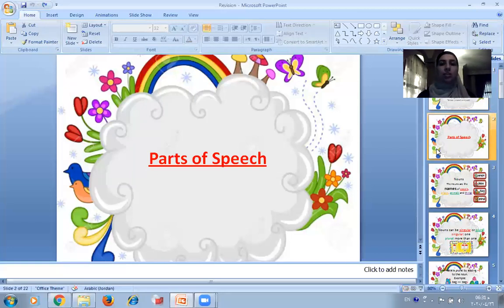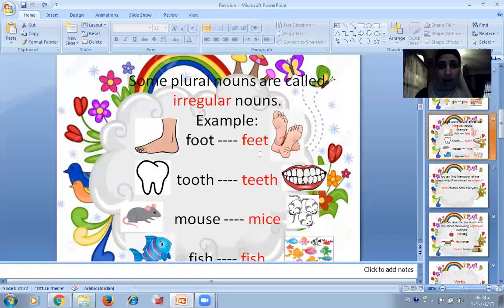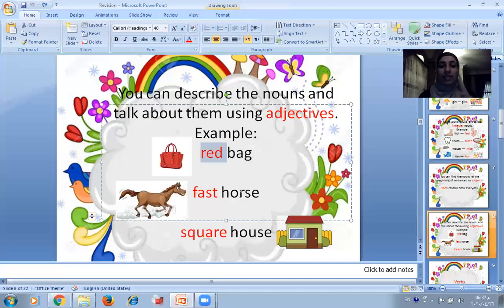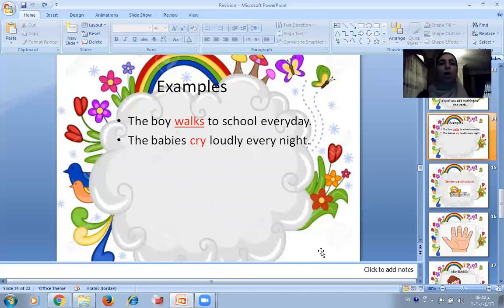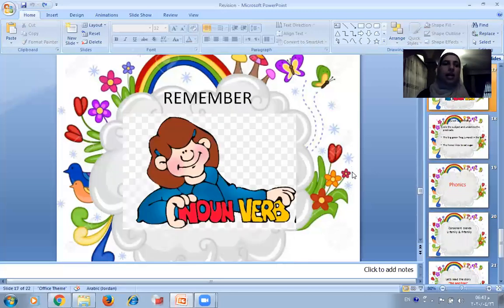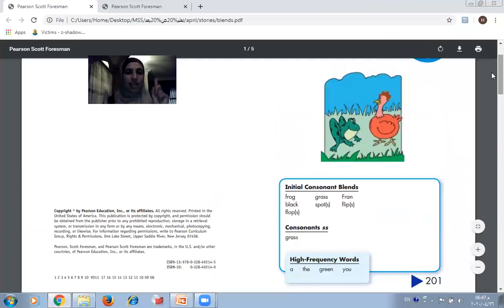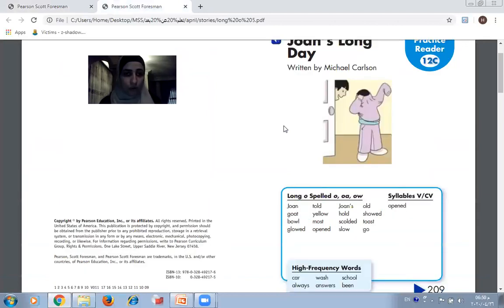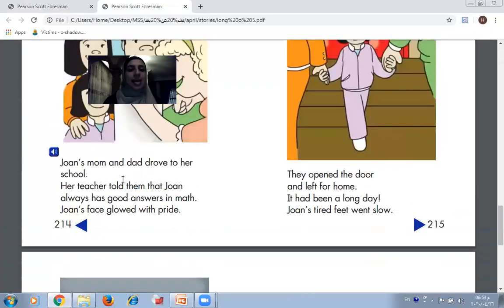revision/ اللغة الانجليزية ٢